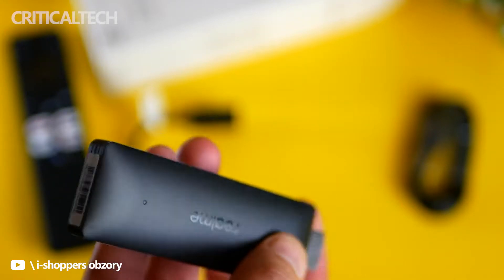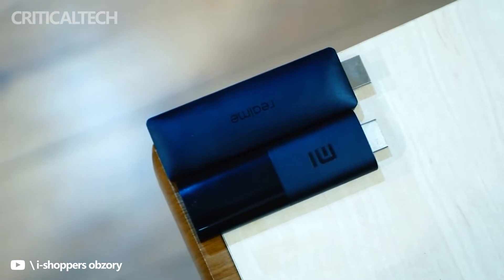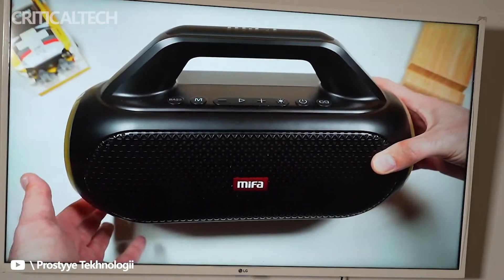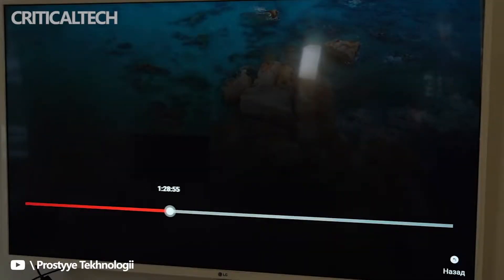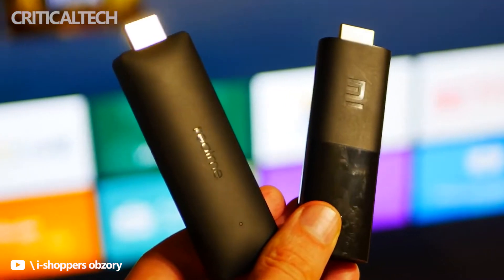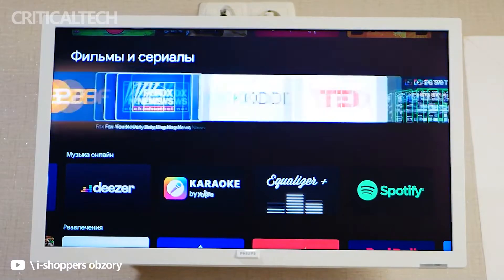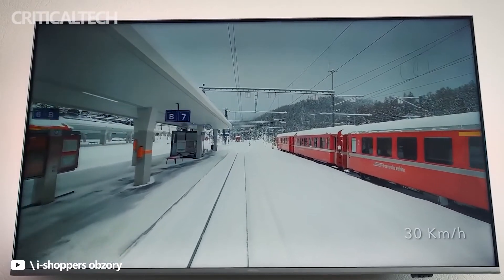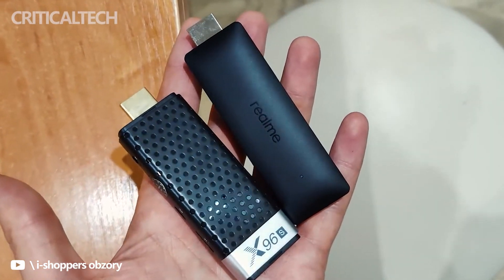realme Smart TV Stick | Full HD and HDR 10+ (2022)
Realme has announced an Full HD Smart TV Stick that uses the Android TV software platform based on Android 11.

The novelty is equipped with a processor with four Arm Cortex-A35 cores and an Arm G31MP2 graphics accelerator. The amount of DDR4 RAM is 1 GB. The equipment includes a flash module eMMC with a capacity of 8 GB.

The gadget provides the ability to display images in Full HD format with a resolution of 1920 × 1080 pixels and a refresh rate of up to 60 Hz. We are talking about support for HDR 10+.